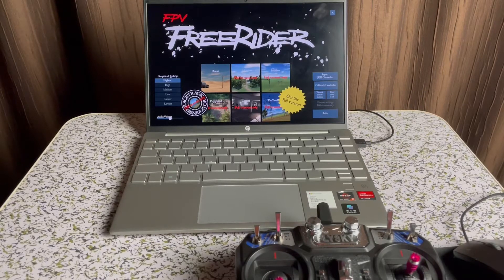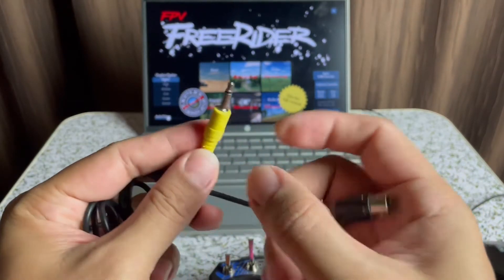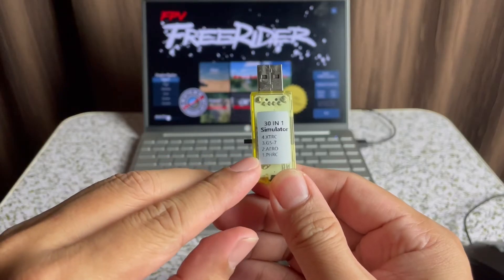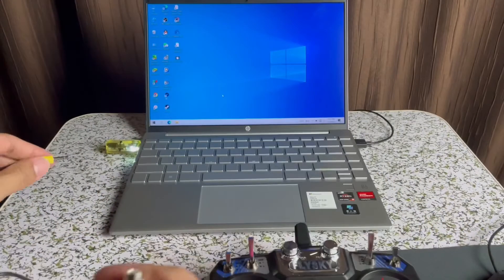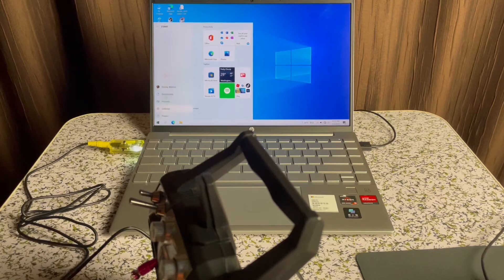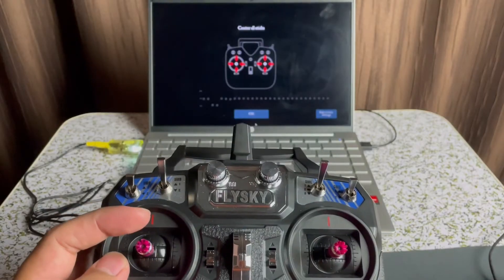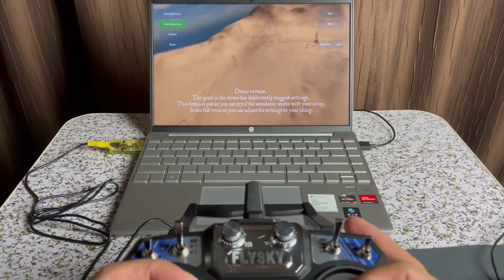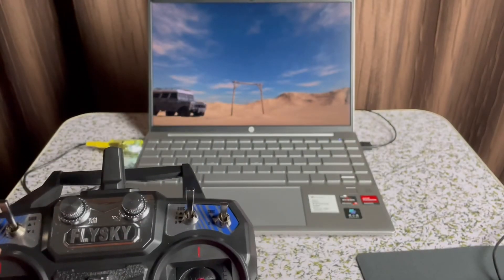How to connect Flysky FS-i6 to Computer | 2023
This is to show you how to connect your radio transmitter to computer to play your favorite FPV Simulator.

Cable and Usb Simulator:
【淘宝】 10通道富斯i6x航模车船遥控器 FS i6凤凰 G7模拟器 DRL DCL」
点击链接直接打开